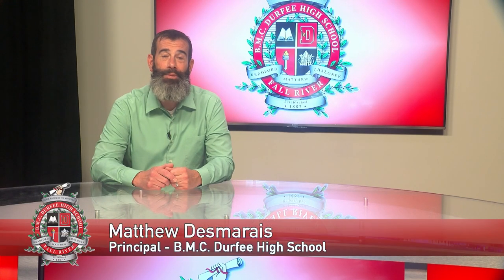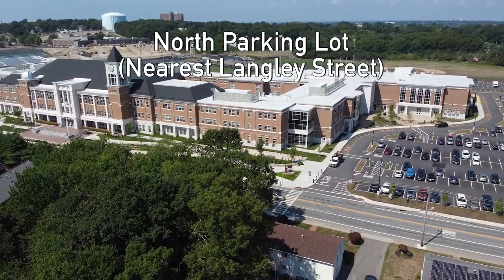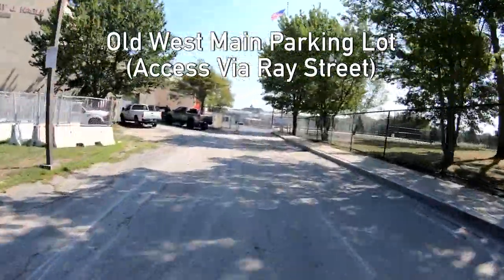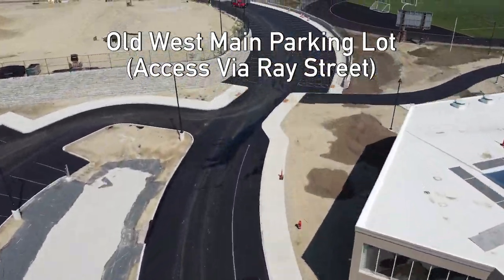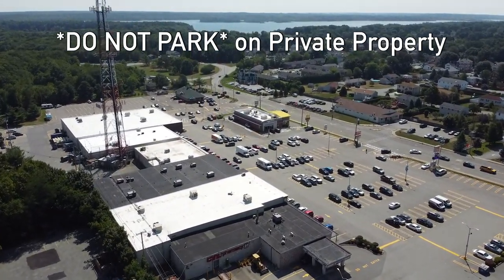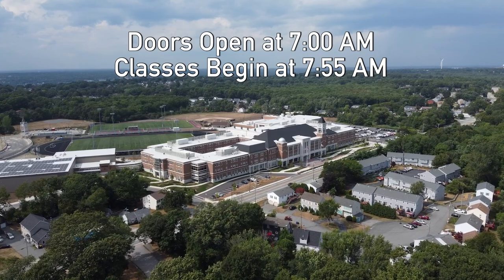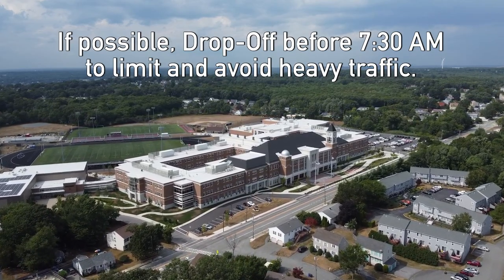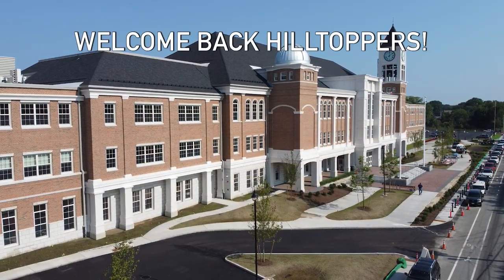Durfee New Parking & Traffic Guidelines for 2022-2023